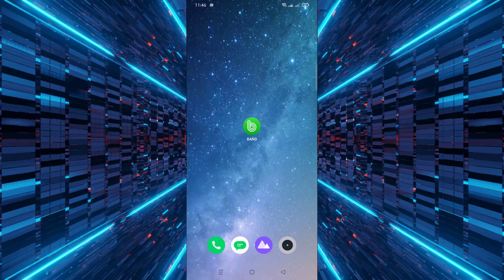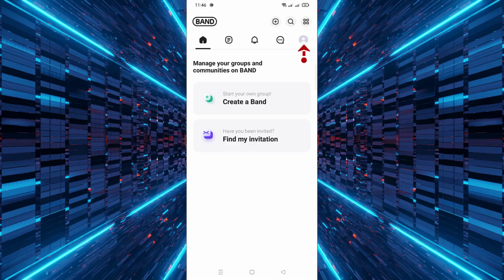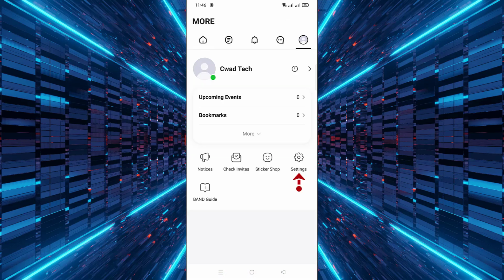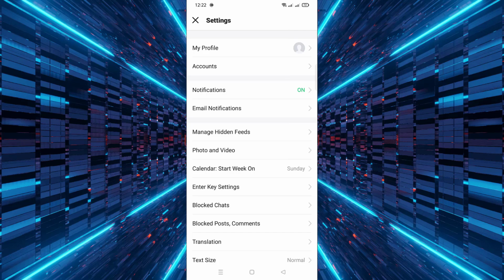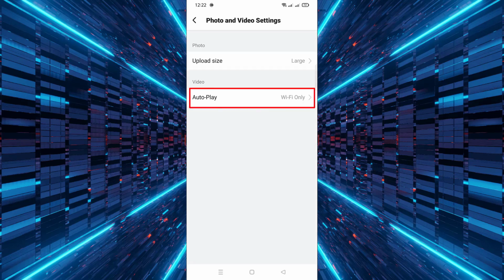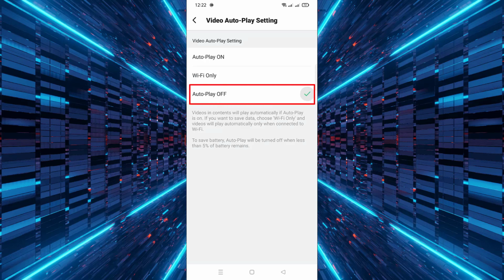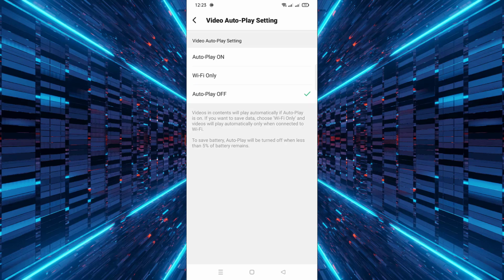How to Disable Autoplay Videos in BAND App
Stop autoplay in the BAND app and take full control of your video playback. 📱

Learn how to disable BAND app video autoplay for a smoother, distraction-free experience. 🚀

Save mobile data and improve your app performance by turning off autoplay videos. 💾

Easily manage BAND app settings to stop videos from playing automatically. ⚙️

Discover the best way to customize your BAND app experience and enjoy only the content you want. 🌟

Stay updated with our latest tutorials on BAND app tips, tricks, and hidden features. 📖

Disable autoplay today and enjoy a more focused and enjoyable BAND app experience. ✅